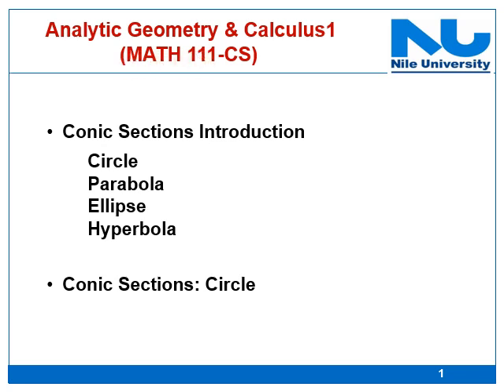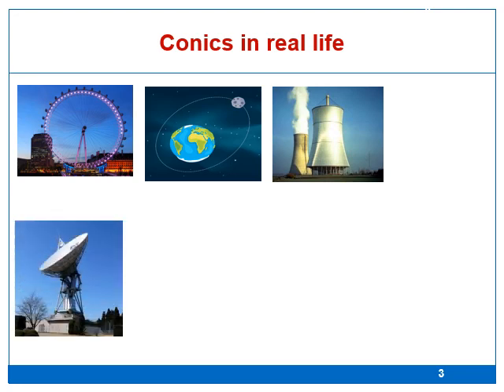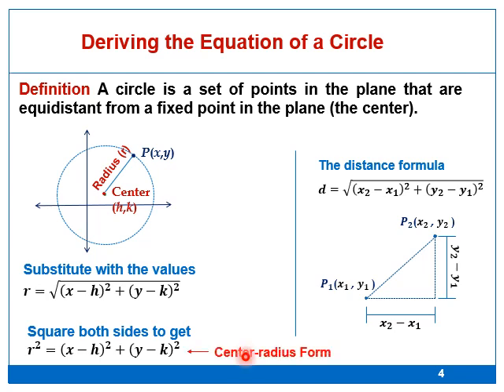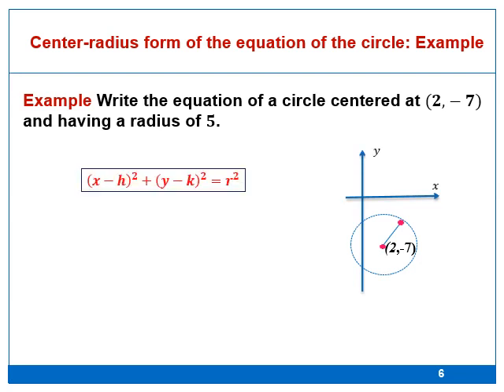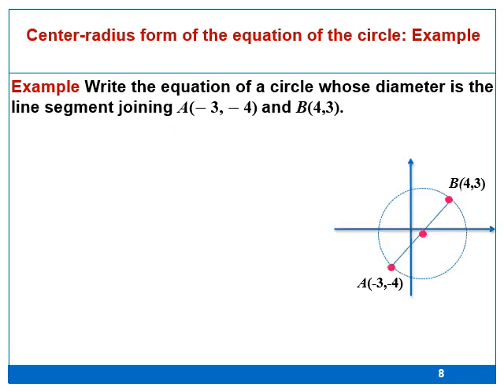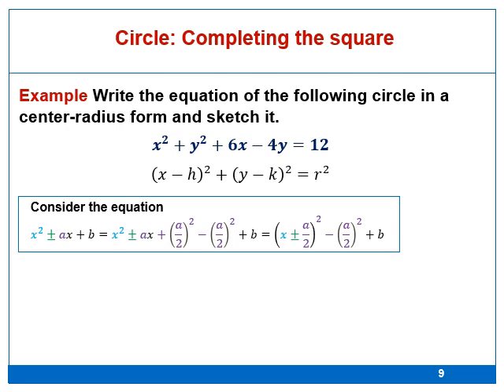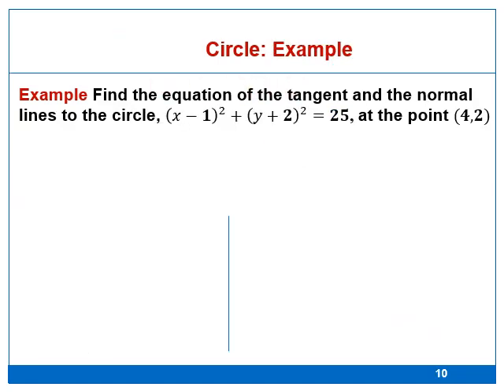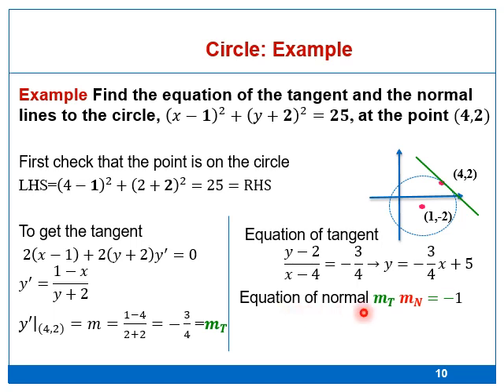Analytical Geometry :Circle